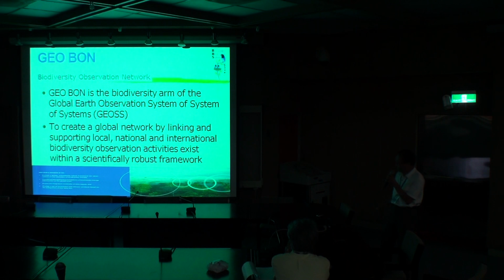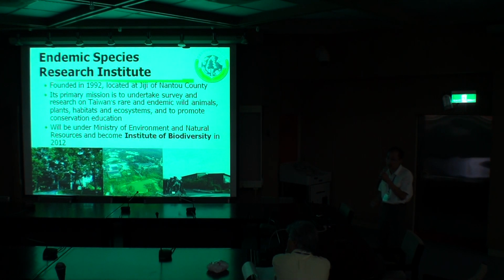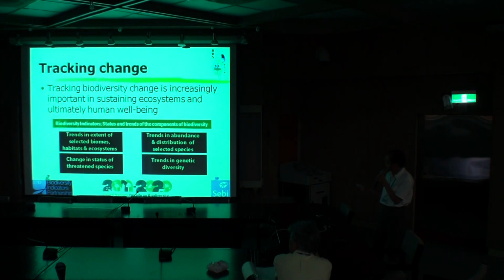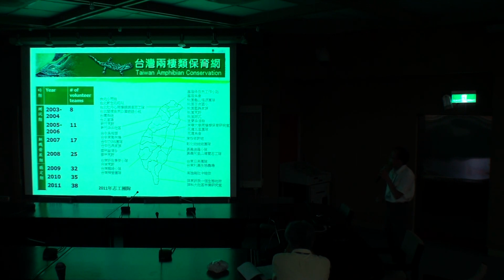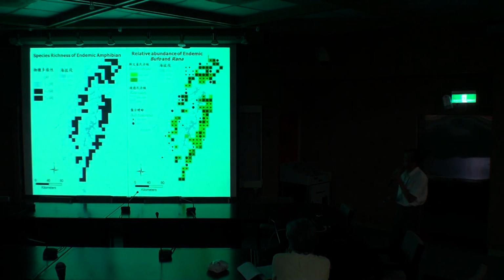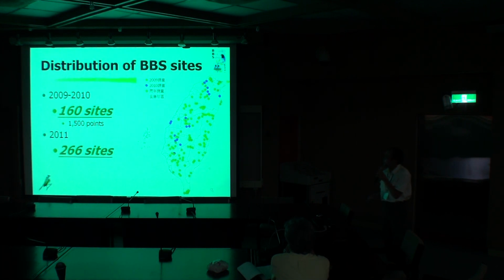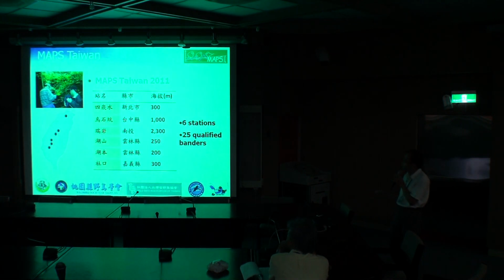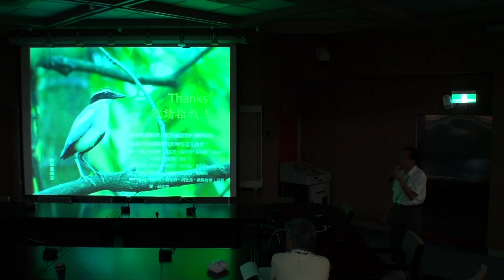Ruey Shing Lin